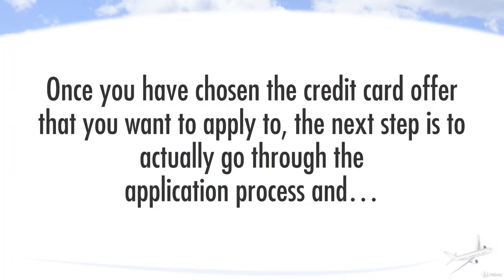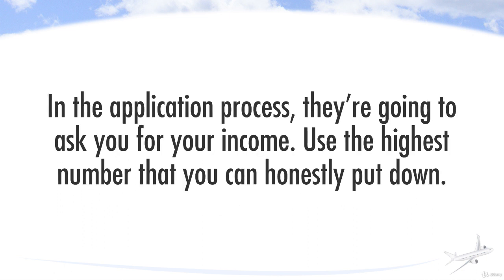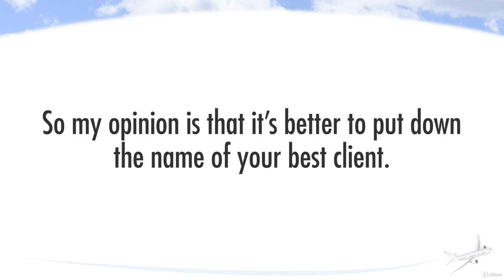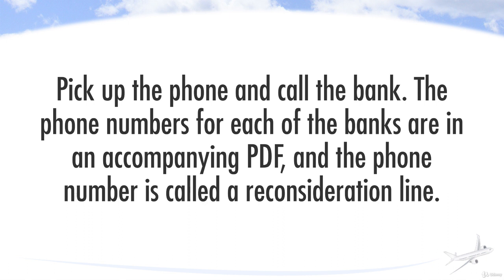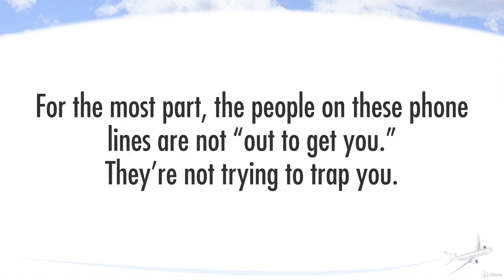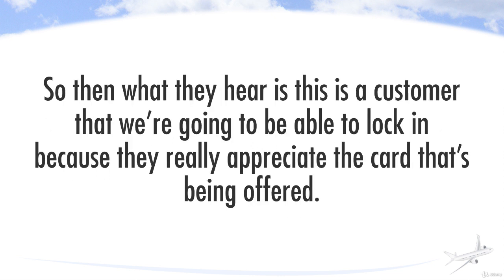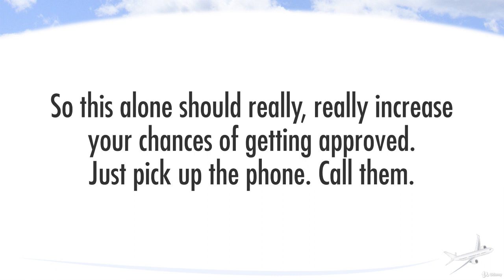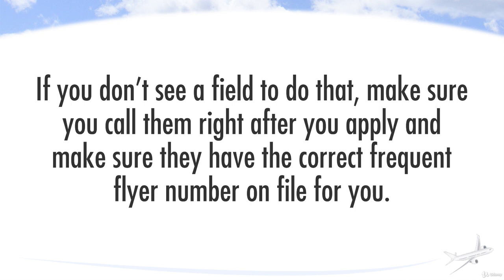Improving Your Chances of Getting Approved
Travel Hacking for Free Flights: Finally See the World!
How to Earn Free Airline Miles and Use Them to "Buy" Free Flights - US ONLY